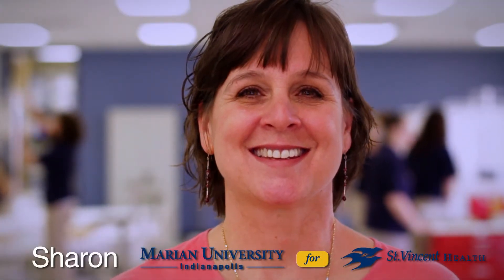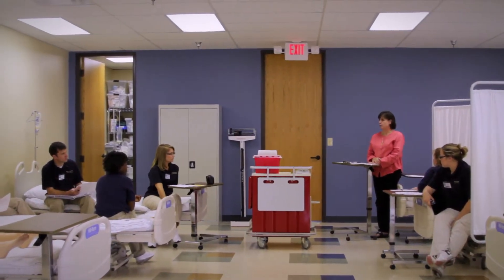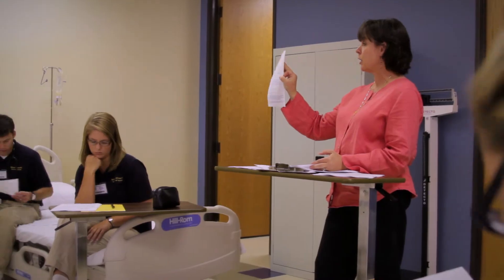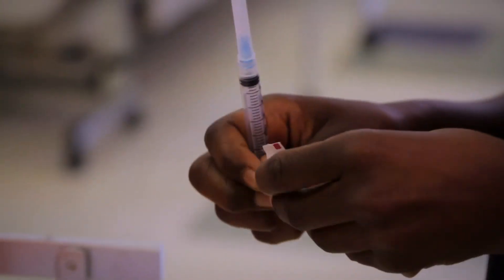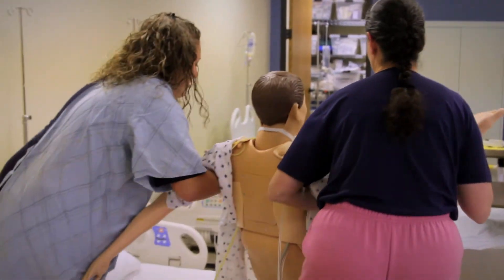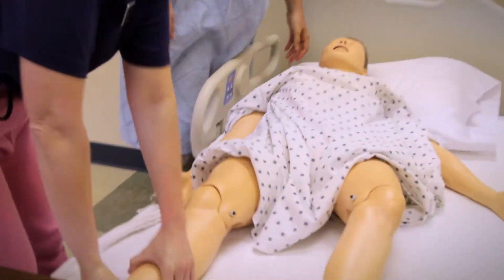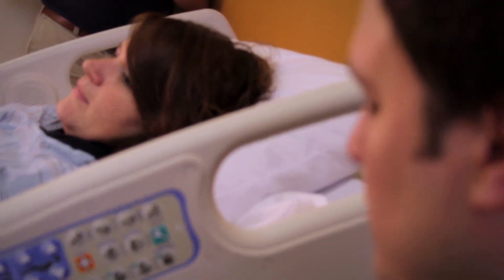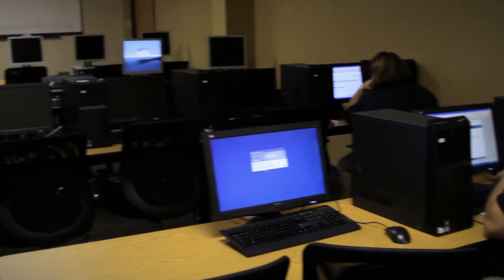Marian University for Ascension St.Vincent Instructor Insight